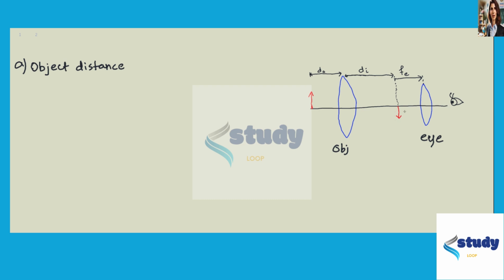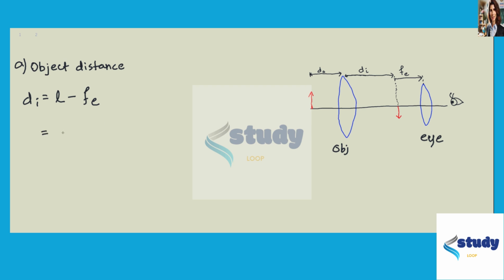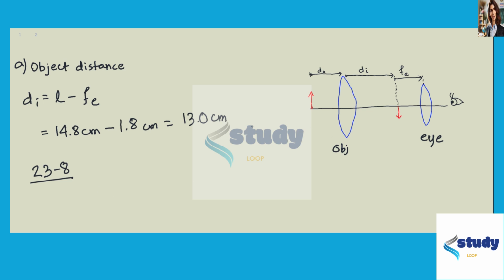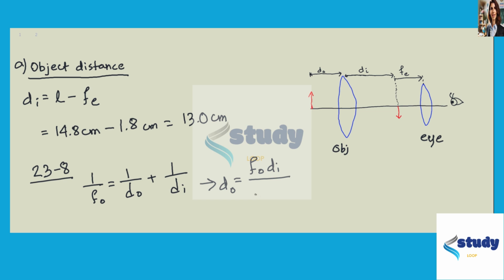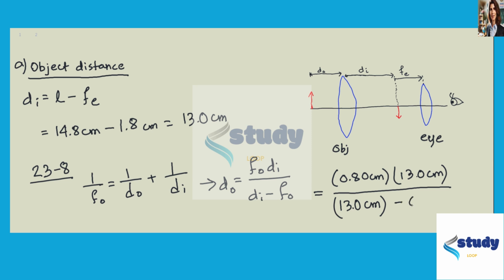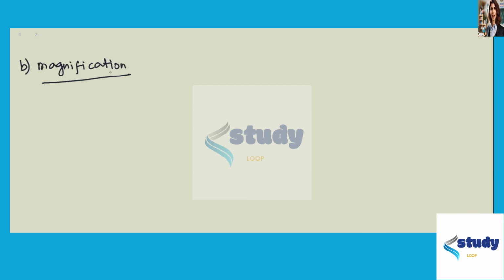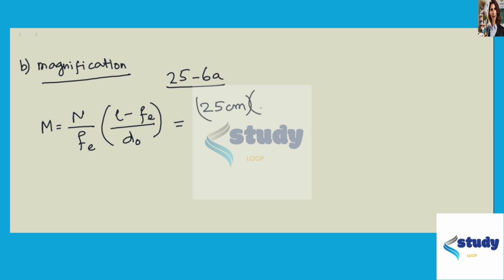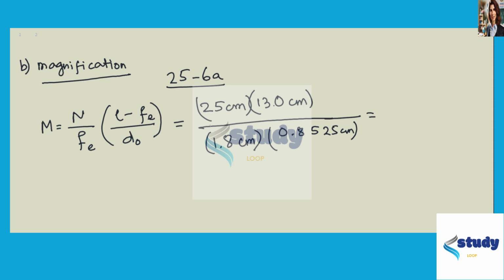[Physics] A microscope has a 1.8-cm-focal-length eyepiece and a 0.80-cm objective. Assuming a